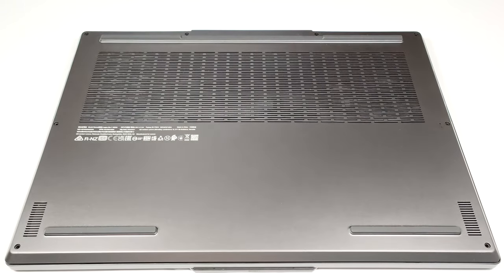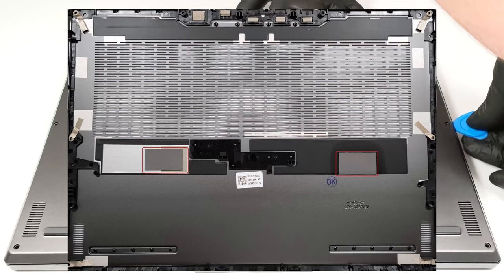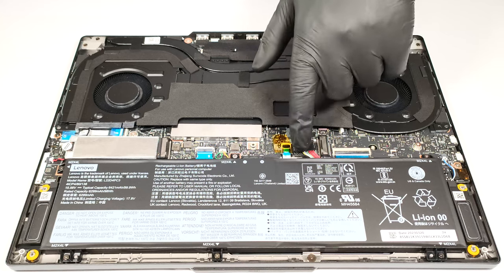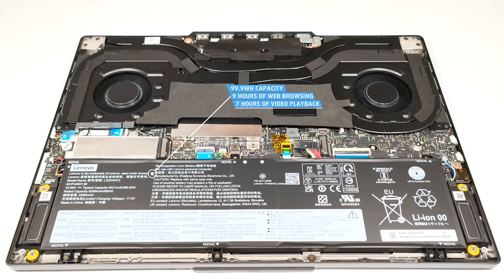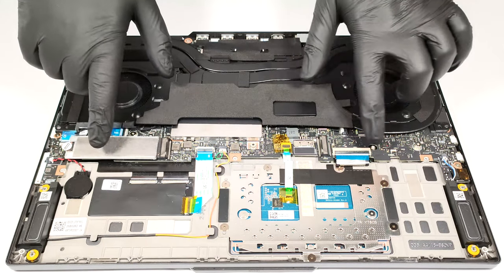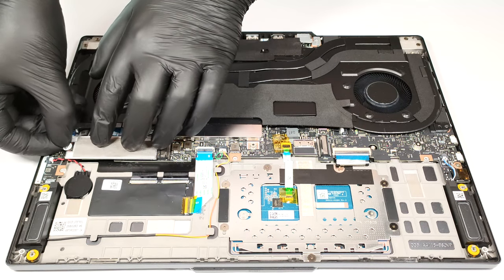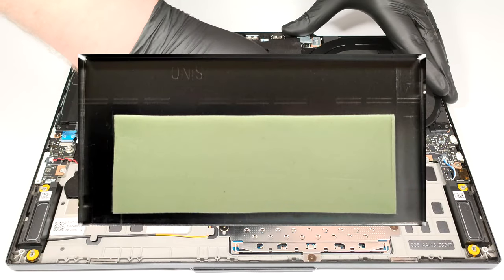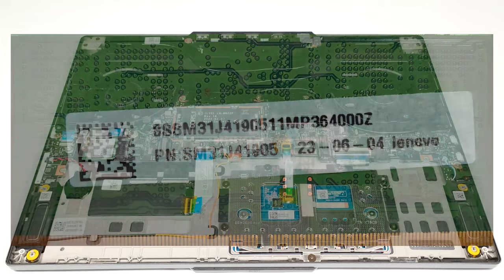🛠️ How to open Lenovo Legion Slim 7i / S7 (16 Intel, Gen 8) - disassembly and upgrade options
✅  LaptopMedia.com